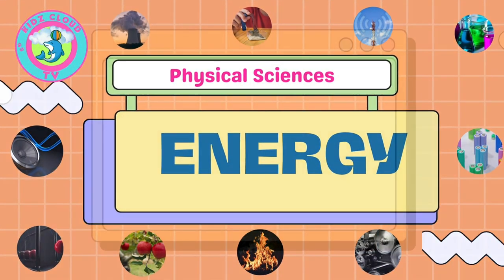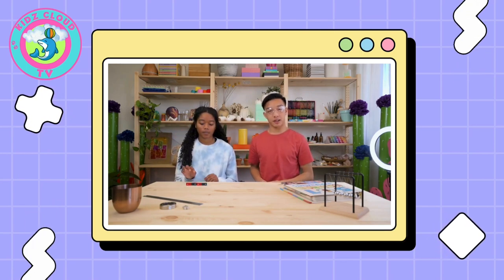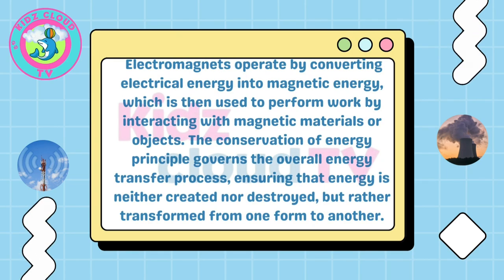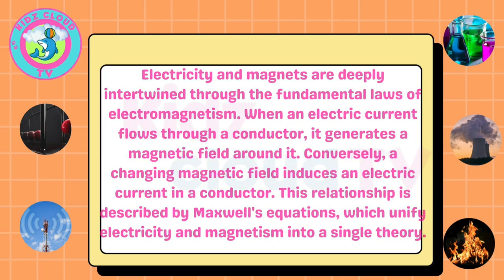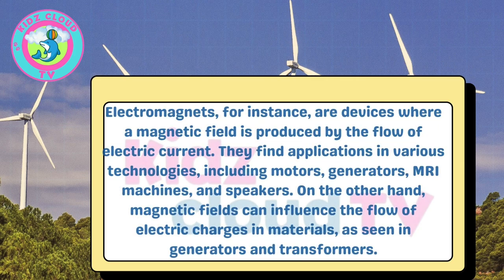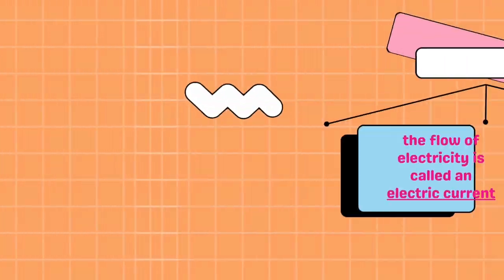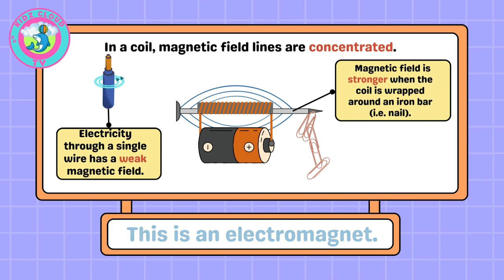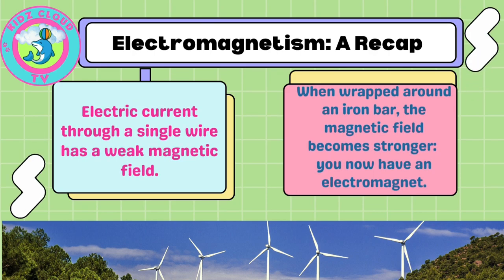How does Electricity & Electromagnet Works | KidzCloudTV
Electricity: Electricity is a form of energy resulting from the existence of charged particles, such as electrons or protons. It can manifest in various forms, including static electricity, current electricity, and electromagnetism. Current electricity, commonly referred to as electric current, is the flow of electric charge through a conductor. This flow is typically driven by the movement of electrons in a conductive material, like a wire. The study of electricity encompasses principles like electric fields, electric potential, resistance, and capacitance, among others.
Electromagnetism: Electromagnetism is a branch of physics that deals with the study of the electromagnetic force, which is one of the four fundamental forces of nature. It describes the interaction of electrically charged particles and their associated electric and magnetic fields. Electromagnetism encompasses a wide range of phenomena, including the generation of magnetic fields by electric currents (Ampère's law), the induction of electric currents by changing magnetic fields (Faraday's law of electromagnetic induction), and the interrelation between electric and magnetic fields (Maxwell's equations).

About Kidz Cloud TV:
The only place your kids want!
Kidz Cloud TV,  is place where kids will sing, dance, laugh and play along with our videos, learning letters, subjective learning videos, educational videos, colors, animal sounds, and much more while enjoying our beautiful characters and excitement.